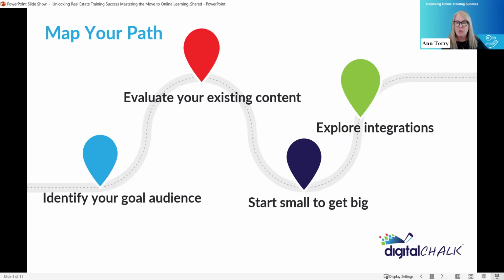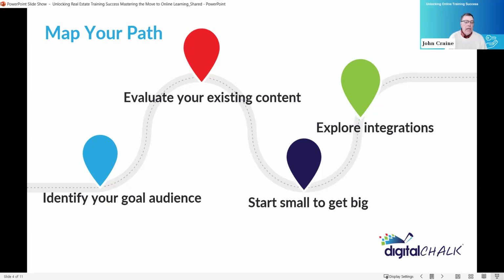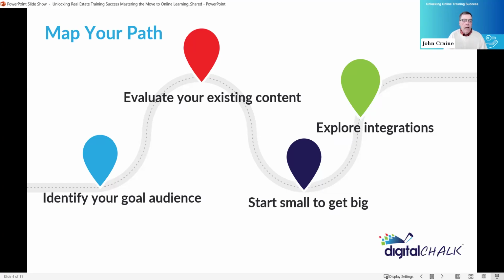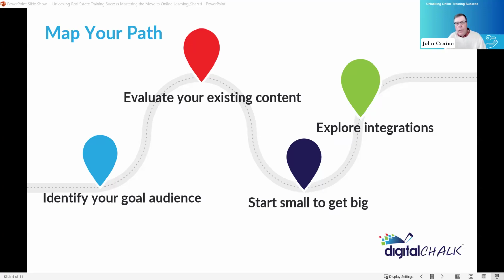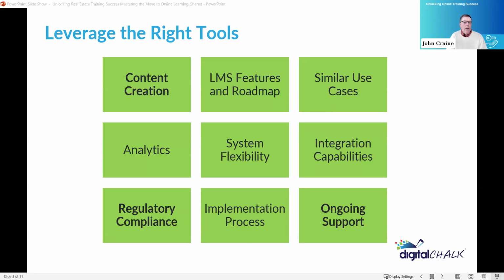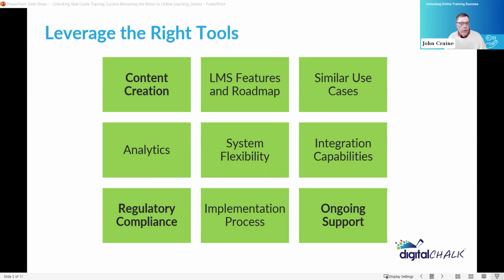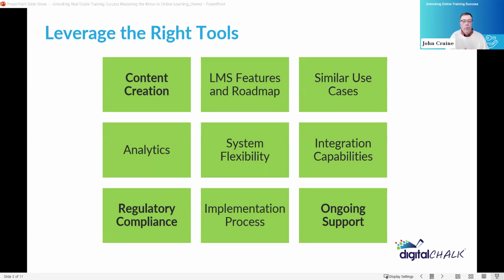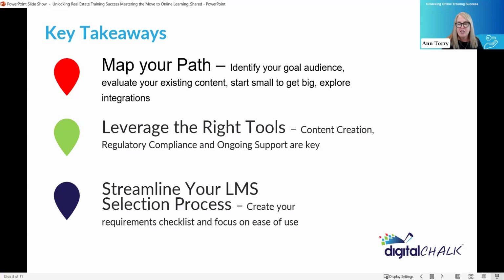Unlocking Real Estate Training Success: Mastering the Move to Online Learning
This session is designed specifically for real estate training leaders who want to modernize their training programs using online learning.

If you’re ready to enhance learner engagement, streamline functionality, and reduce costs, this webinar is a must-view. Don’t miss your chance to unlock the full potential of your training initiatives.